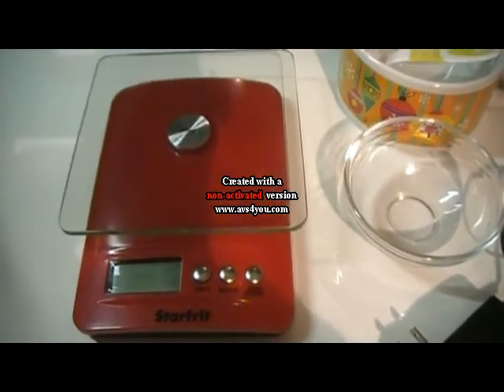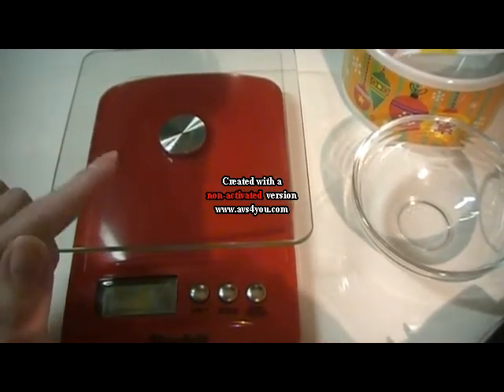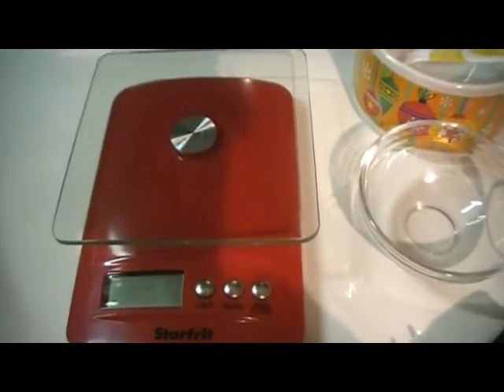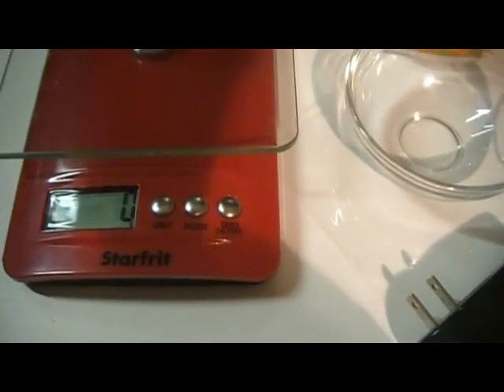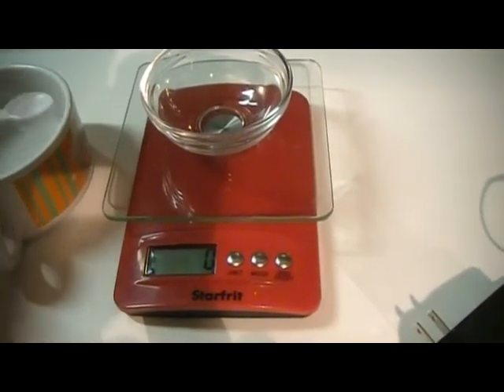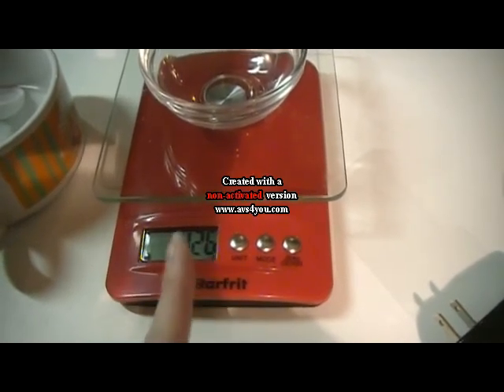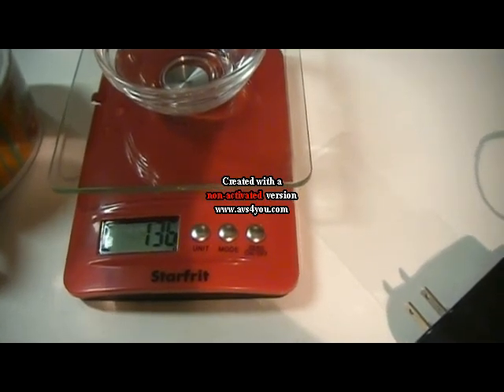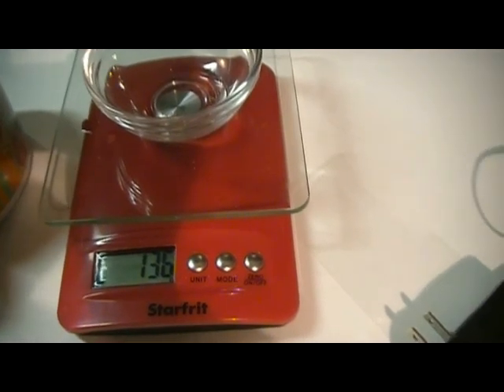Soaping making: Scale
This is a short video about scale for soap making.